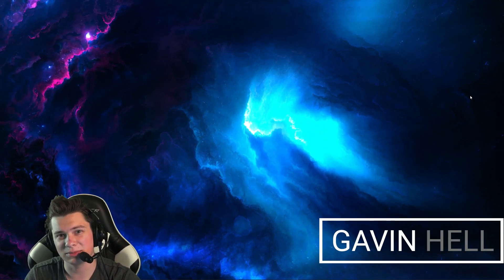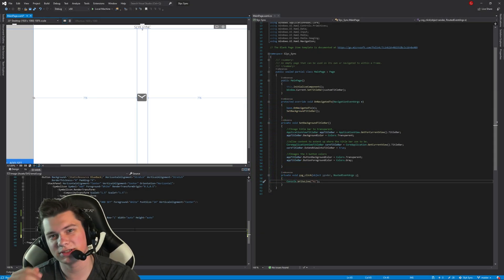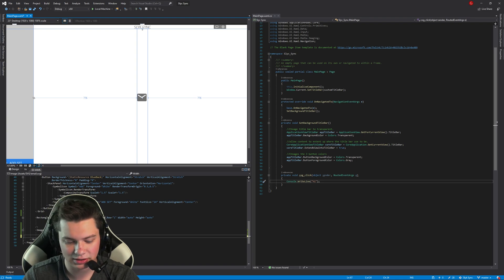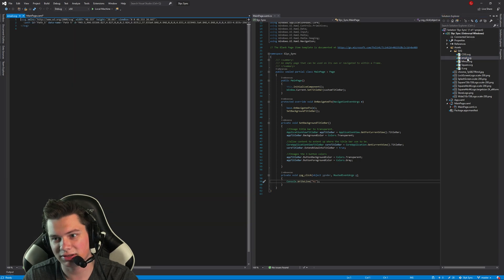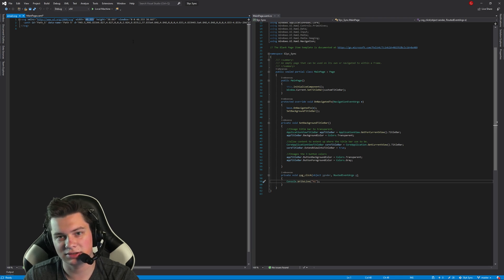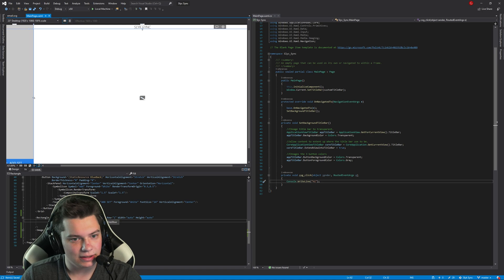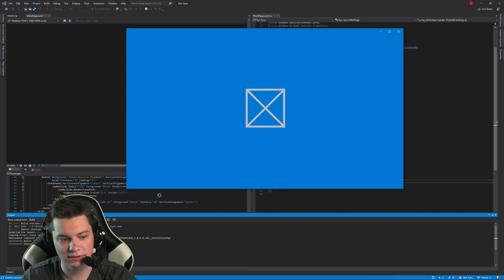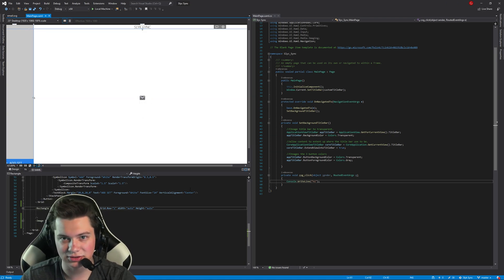Scale SVG's inside UWP Application - [Brief Sync]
Answer:
Edit SVG file Width and Height to Auto

A Brief Sync tutorial on how to scale, Scalable Vector Graphics (SVG) inside a Universal Windows Platform (UWP) Application.

Brief Sync is a video series I started to give the answers I wish I was able to find. Hopefully, you found this video helpful and would like more? Leave some feedback.